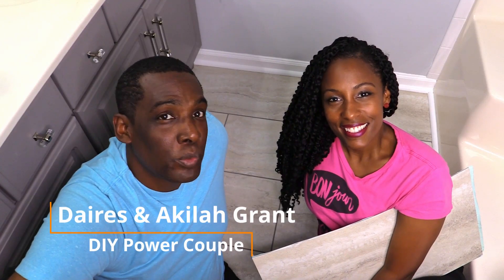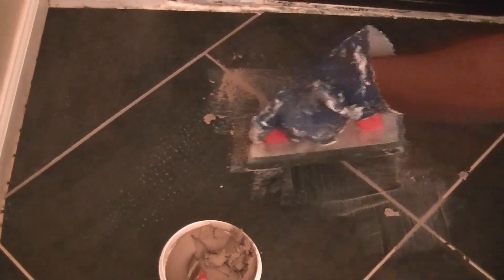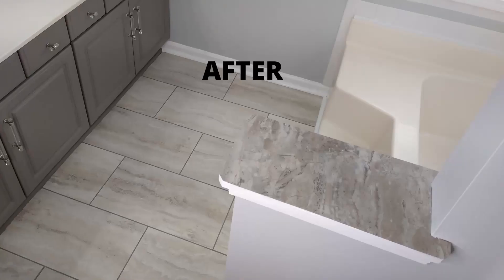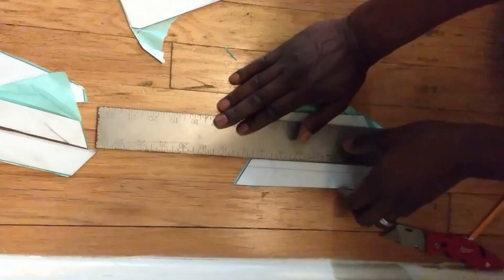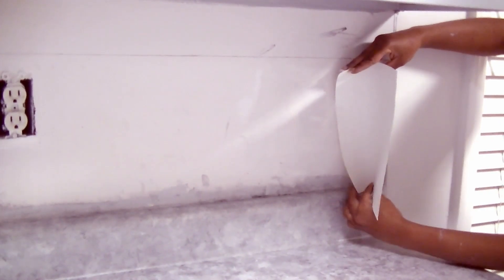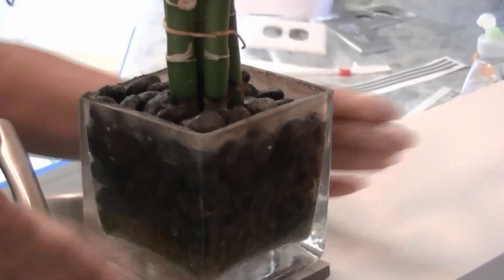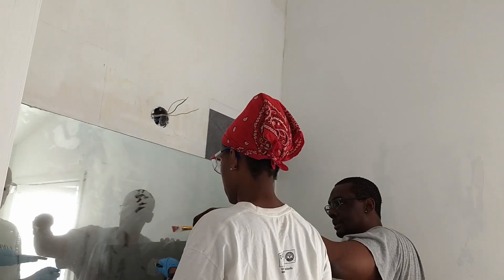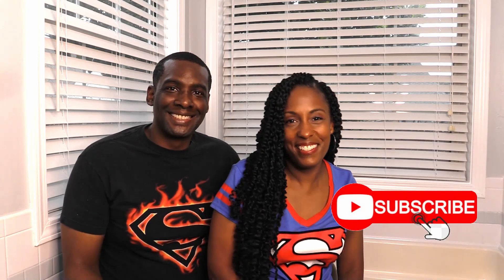TOP 5 WAYS HOW TO INSTALL PEEL AND STICK VINYL TILE (BEGINNER-FRIENDLY) DIY Power Couple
See peel and stick installations for flooring, backsplash, accent wall and more!  We share our Top 5 Peel and Stick Vinyl Tile DIY installs with you that include projects for beginner DIYers! @DIYPowerCouple

TOP 5 PEEL & STICK CHAPTERS
0:00 – PEEL & STICK VINYL TILE
0:23 – #5 Installing 18” x 18” Peel & Stick Tile in Diamond Pattern - FOYER
1:32 – #4 Installing12” x 24 Peel & Stick Luxury Vinyl Tile Flooring in KITCHEN and BATHROOM
2:42 – ***Bonus*** –Upcycling an 18” x 18” Sample Tile on LEDGE
3:24 – #3 Installing 7.75” x 9” Hexagon Peel & Stick Luxury Vinyl Tile Flooring as part of our SMALL BATHROOM MAKEOVER
5:09 – #2 Installing 10” x 10” SMART TILES Peel & Stick Sheets for KITCHEN BACKSPLASH
7:18 – #1 Installing 12” x 24” Peel & Stick Luxury Vinyl Tile to create ACCENT WALL

🛠 DIY Tools & Product Links for your convenience:
- L-shaped framing square
- knee pads
- 3/16" 5mm T-spacers
or
- 1/4" horseshoe shim spacers
- kitchen and bath waterproof caulk
- caulk gun

Welcome! We're Daires and Akilah. Join us (and sometimes our little helpers) for DIY project inspiration and home improvement with love.  THANKS SO MUCH for stopping by!  On this channel, you will be encouraged to unleash your inner DIY POWER!💥  We'll show you how to easily transform your living space on a budget and build your DIY confidence so that...You Can DIY, Too! 😃